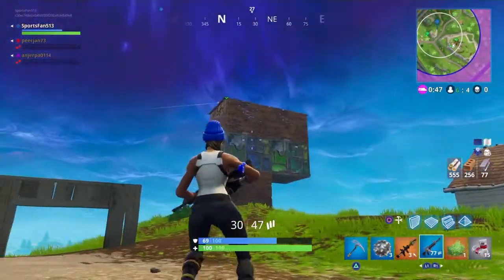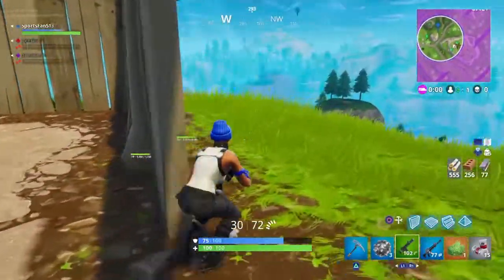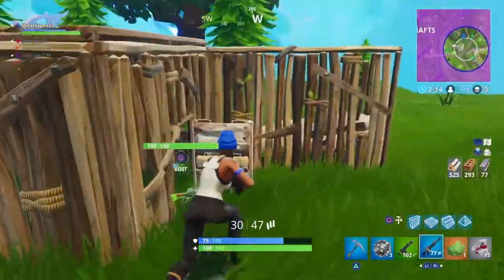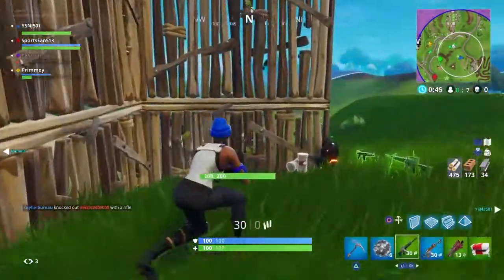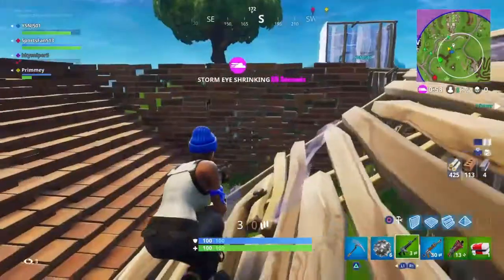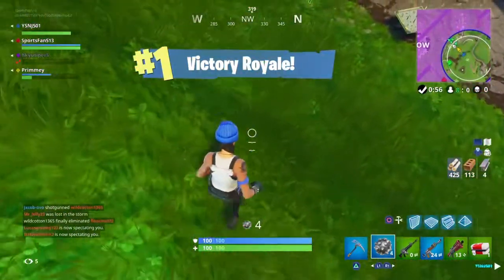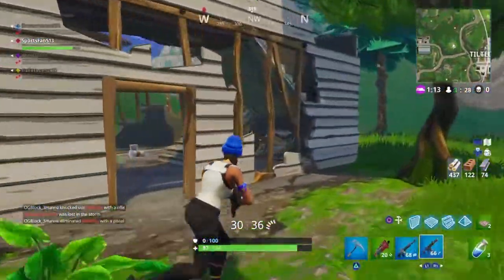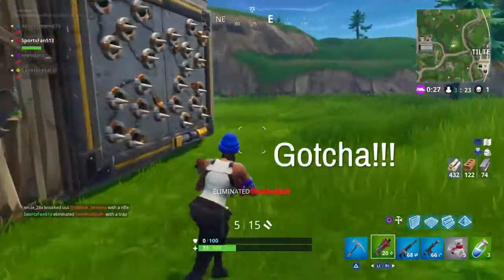Fortnite Highlights-Wins and Traps!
I got all these clips on the final day of the Teams if 20 being around so i figured why not put them into one video!

Support me and the channel!